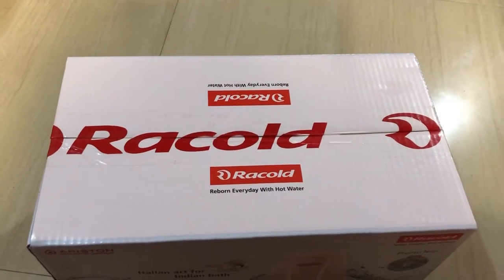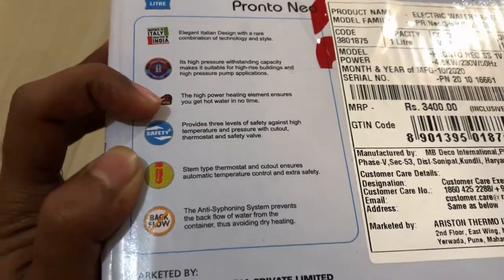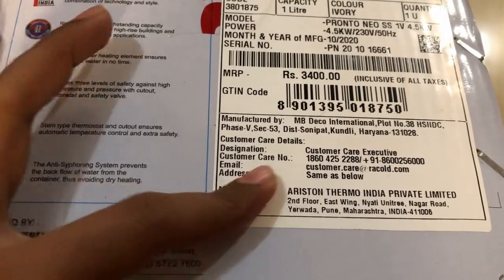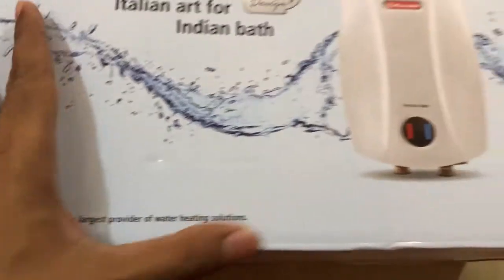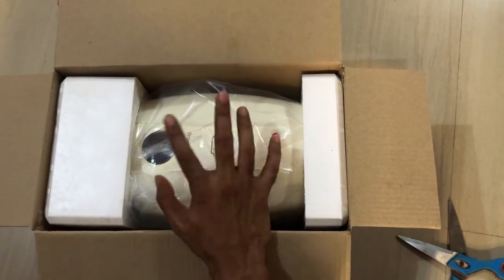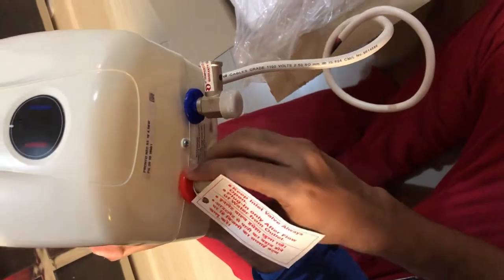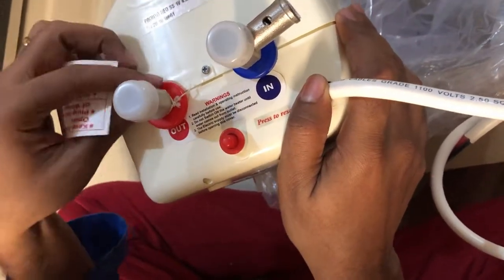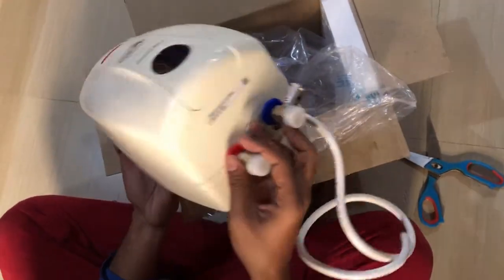Racold Geyser Pronto Neo Instant 1 Litres water heater price - Buy Online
Link to buy online
Racold Pronto Neo 1 Litres 3Kw Vertical Water Heater, White

Racold Pronto Neo 3 Litres 3Kw Vertical Water Heater, White

3 Litre Racold Pronto Neo DN SS White (3000w)- Hard water

Racold Thermo Ltd Pronto Neo 3KW Water Heater (6 L, Ivory)

Pronto Neo by Racold is an instant electric water heater Which has high-pressure resistant technology which makes it the perfect water geyser in high-rise buildings and pressure pump applications. Pronto Neo provides instant hot water with it's high-power heating element.

Pronto Neo by Racold is a rare combination of technology and style in the water heater segment. Some of it's key features are sophisticated Italian design, automatic temperature control, and extra safety.

Features of Racold Pronto Neo Water Heater :

High Pressure Resistance
The High Pressure Resistance feature of this instant water heater makes it suitable for high rise buildings and high pressure pump applications

Safety
This instant water heater comes with three levels of safety against high temperatures and pressure without cutout, thermostat and safety valve.

Thermostat and cutout
The Stem type thermostat and cutout present in Racold pronto neo electric instant water heater ensures automatic temperature control and extra safety

Faster heating
This water heater has an high power heating element that ensures you get hot water instantly.

Anti-syphoning system
The Anti-syphoning system in this water heater prevents the back flow Water from the container, thus avoiding dry heating.

General Type - Instant Geysers
Capacity - 1 Litre
Body Material - ABS
Orientation - Vertical

Start your day with a spurt of refreshing energy by having a nice hot bath with the racold pronto neo instant electric water heater. Racold has won the Energy Conservation Award from BEE a record 7 times in a row and is one of the most trusted water heater brands as per Brand Trust report from 2016. Pronto neo comes with an attractive Italian design. The heater comes with fast heating technology to provide you with hot water instantly to suit your fast paced lifestyle. It's compact design doesn't eat up a lot of space and is suitable for all sized bathrooms.

Racold Instant Geysers Price In India
Racold is a popular name among the customers, when it comes to water geysers. The water heater is loaded with advanced features. These vertical instant geysers by racold produce hot water instantly. The water storage capacity of these water heaters ranges from 1ltr to 15ltr depending on the model and price. The Ti-Tec heating element present in racold geysers is so powerful that it can resist even 1000 degree temperature.